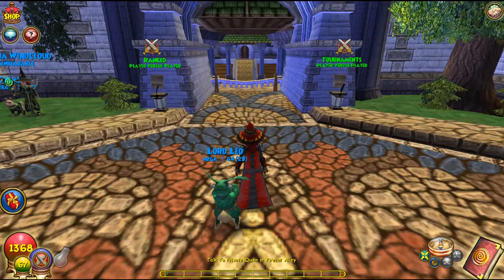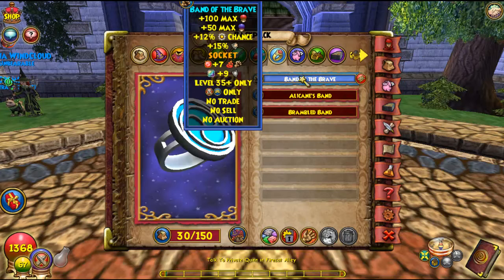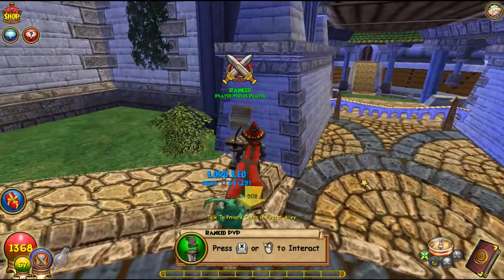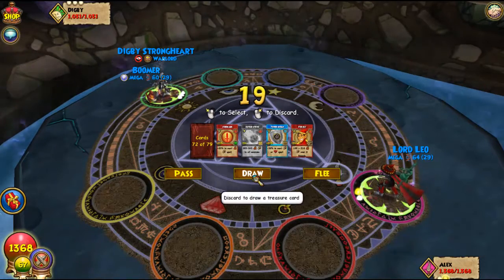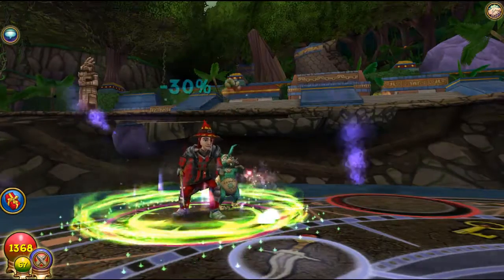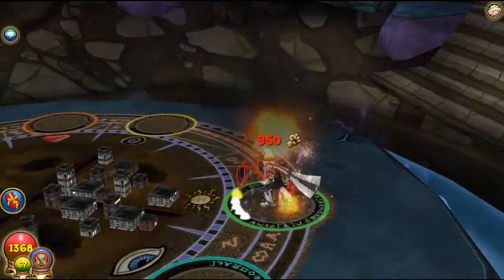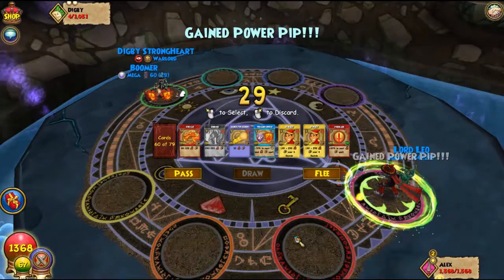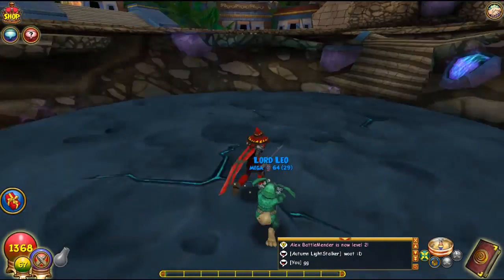Wizard101: Magus Fire PvP #1-"Getting Warlord"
Wizard101 Magus pvp, Wizard101 Legendary pvp, Wizard101 Exalted pvp, Wizard101 Prodigious pvp...